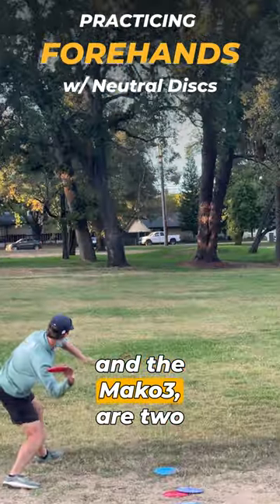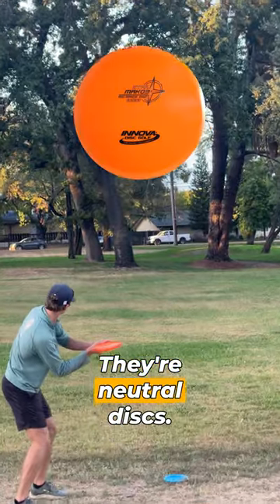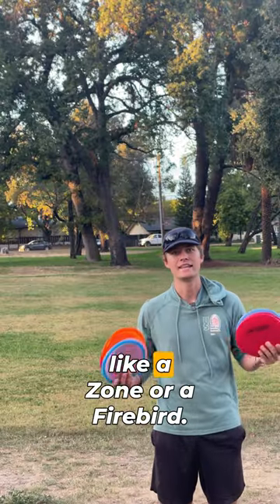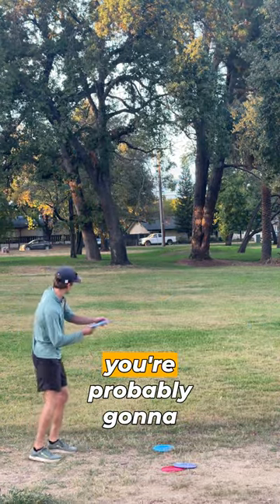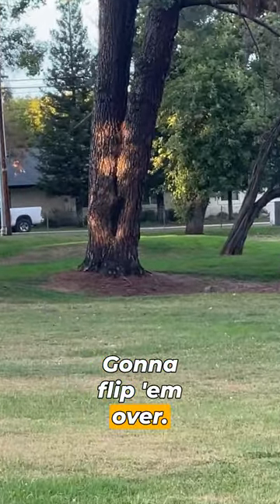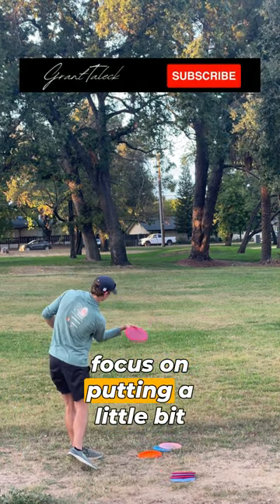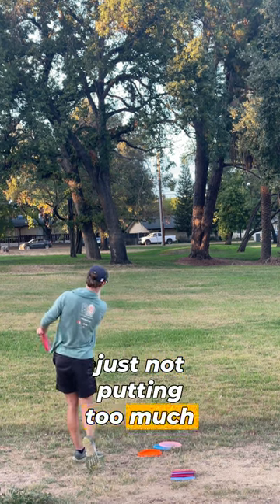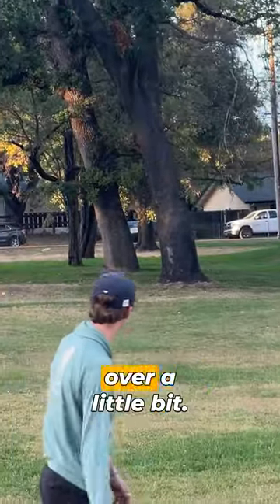These discs will help improve your finesse forehand.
The Innova Leopard and Mako 3 aren’t popular forehand discs, but they’re a great way to learn better form.

While an overstable disc like a zone or firebird will hide your mistakes, these discs will expose them.

While that’s not great for on the course, it’s perfect for practice.

They’ll help you dial in your angles, and learn the effect of powering up and powering down on a throw. *Disc Golf Gear
My Favorite Disc Golf Bag
Disc Golf Net
Disc Retriever
Portable Basket
Carry you Disc Golf Bag on your Bike
Range Finder

*Filming Gear:
Camera (Iphone 11 Pro or Newer)
Wireless Microphone
Carbon Fiber Tripod